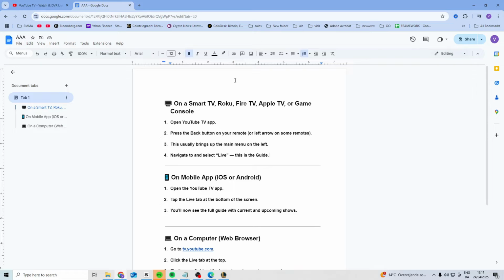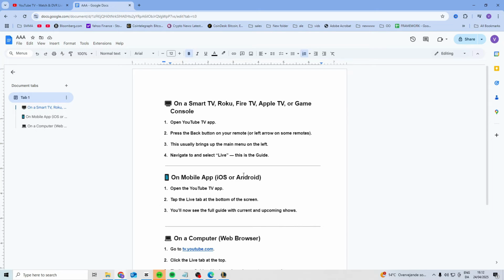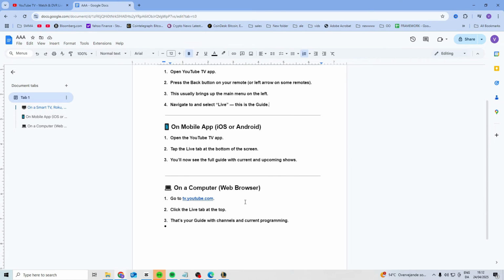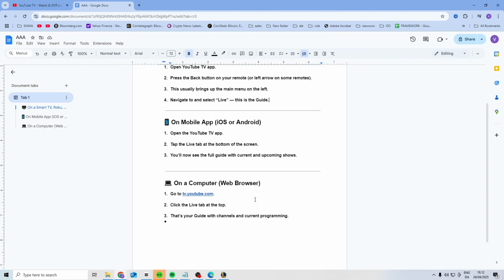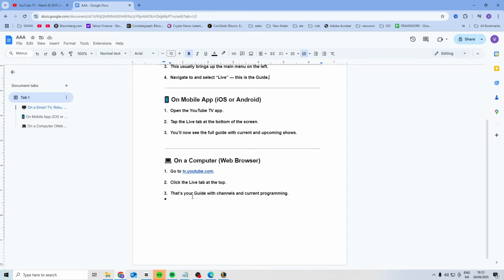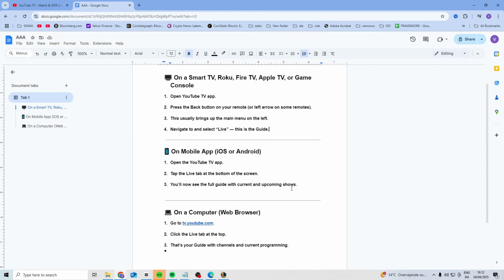How To Go Back To Guide On YouTube TV - Full Guide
In this video I'll show you how to quick, easy and fast learn how to go back to guide on your YouTube TV. The method is very simple and clearly described in the video. Follow all of the steps & see how to return to guide on YouTube TV!